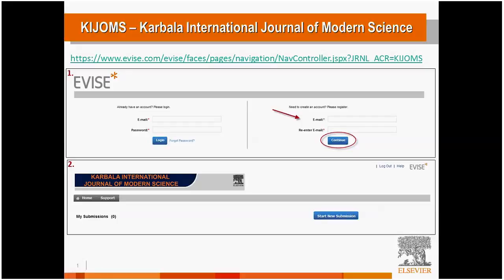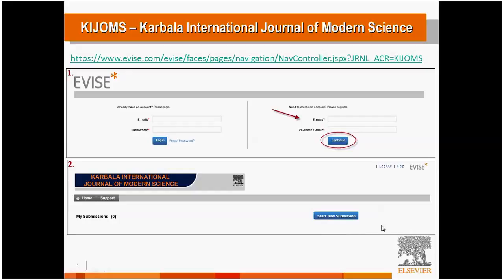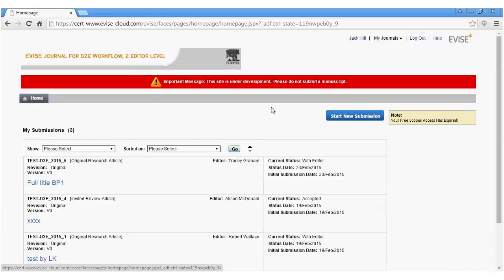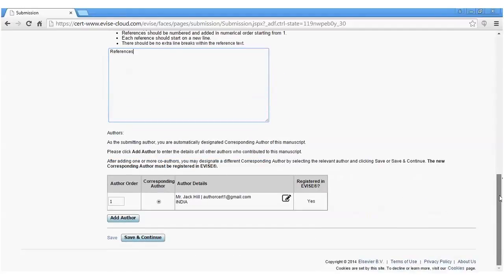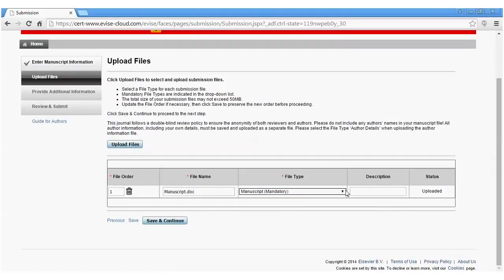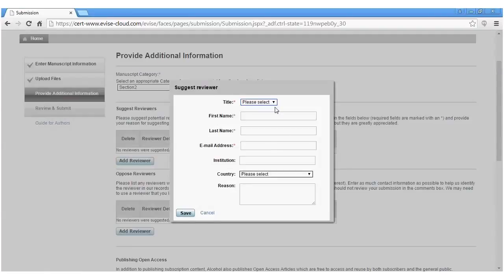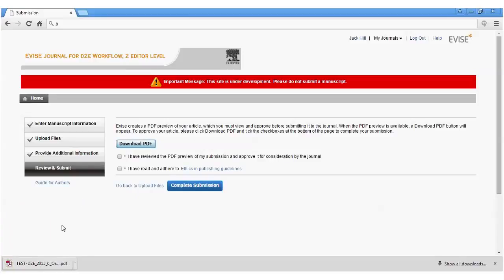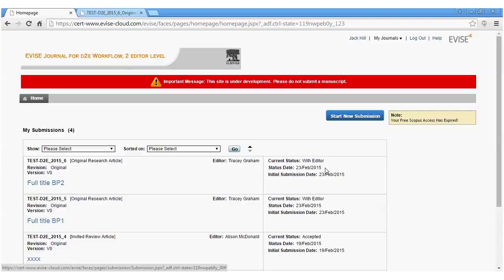Platten, Bettina ELS OXF KIJOMS Author Instructions YouTube